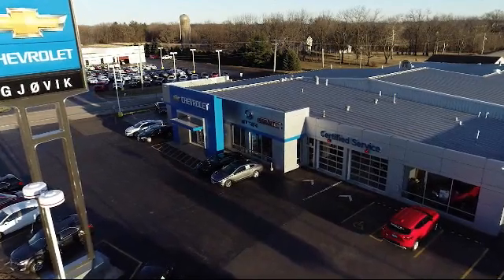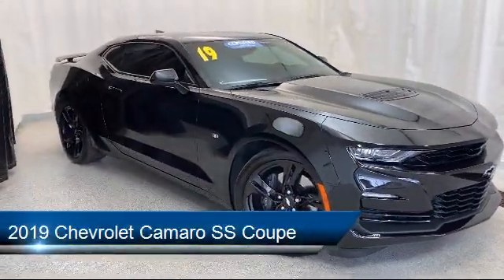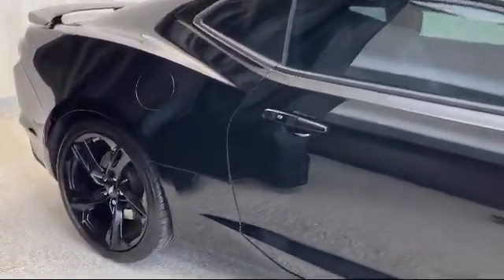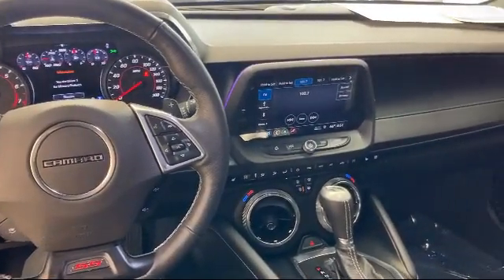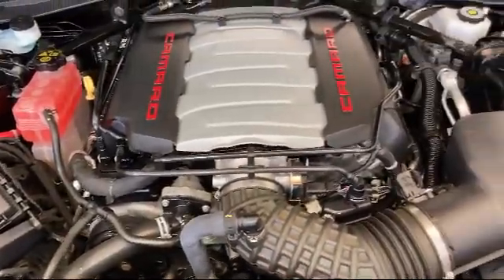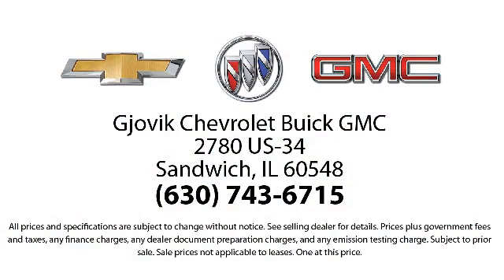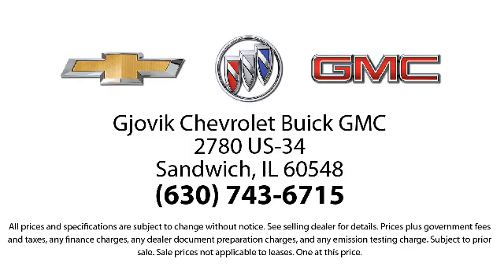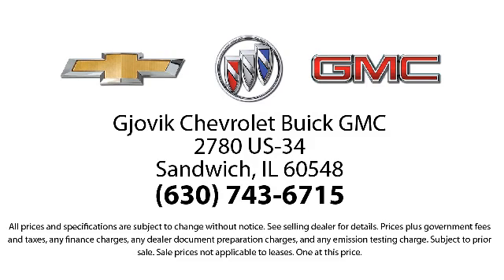2019 Chevrolet Camaro SS Coupe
2019 Chevrolet Camaro SS Coupe Stock Number: P6285 Vin:1G1FH1R78K0144514.